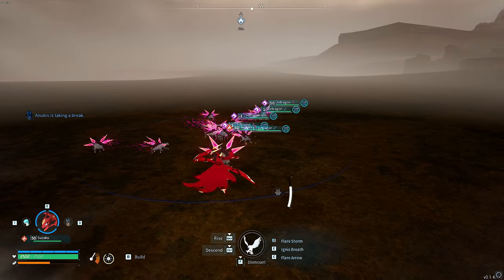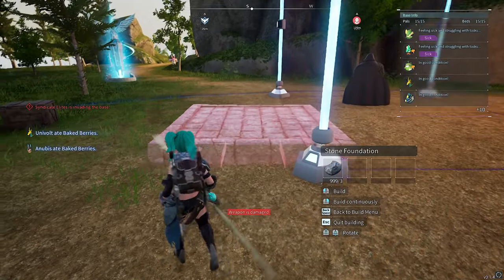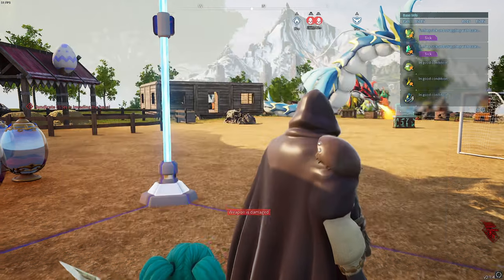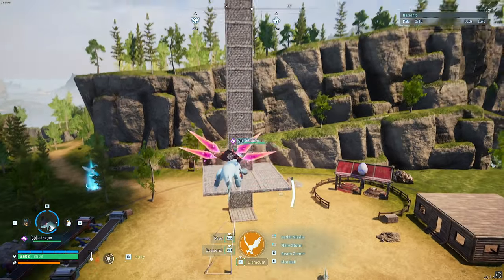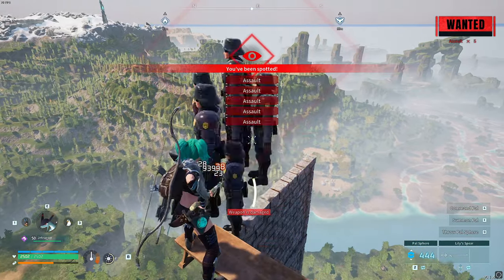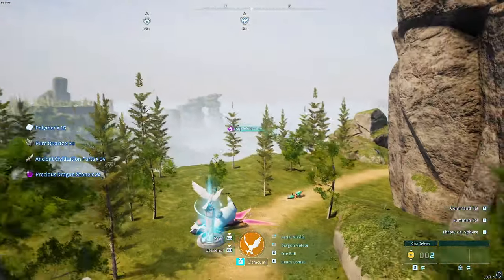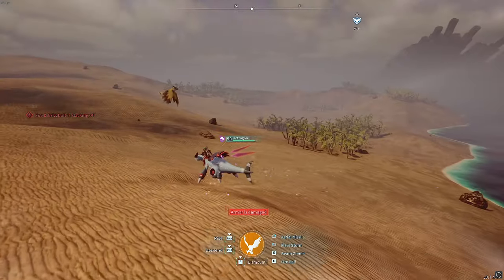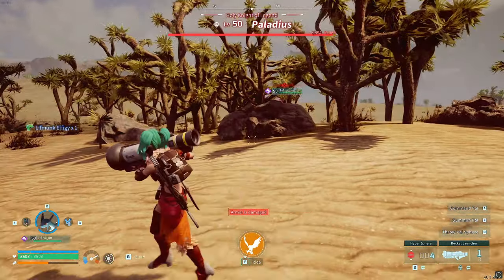BROKEN Glitches in Palworld 0.1.4.1! 🔥 UNLIMITED PAL BOSS LOOT, MONEY & AMMO Glitch & MORE!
MUST SEE Glitches in Palworld 0.1.4.1! 🔥 UNLIMITED PAL BOSS LOOT, MONEY & AMMO Glitch & MORE!

TIMESTAMPS:
00:00 Intro
00:21 Viewing Cage Black Marketeer
02:18 Unlimited Ammo, Money & Spheres
04:25 Unlimited Alpha Pal Loot Glitch
05:59 Rocket Launcher Freeze Glitch
07:03 Outro